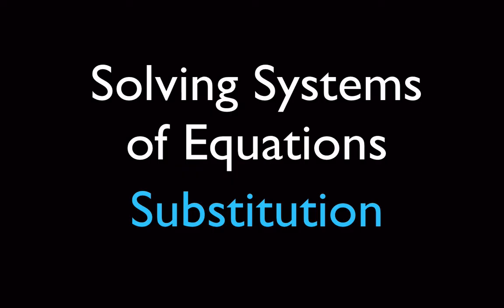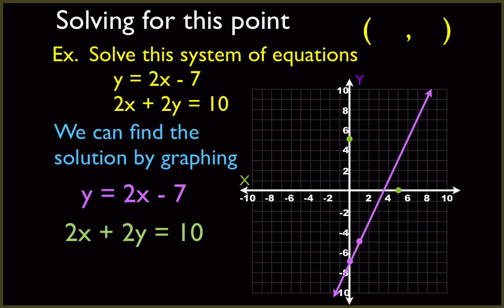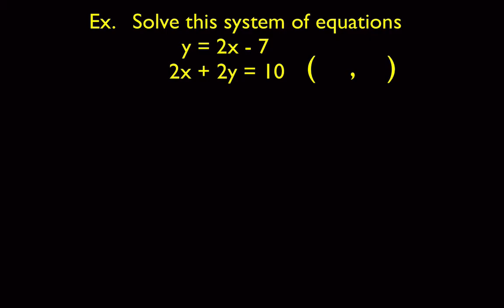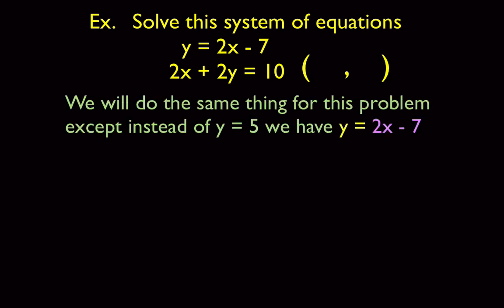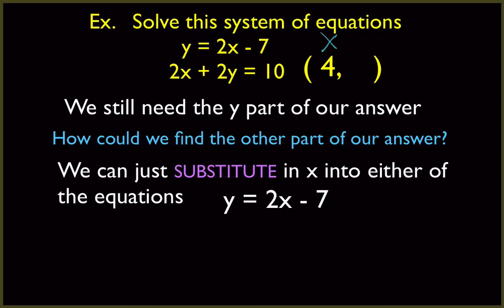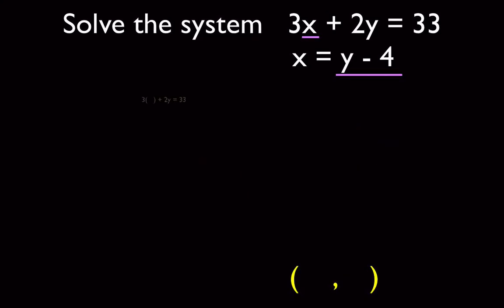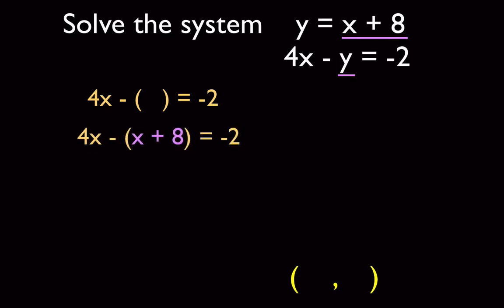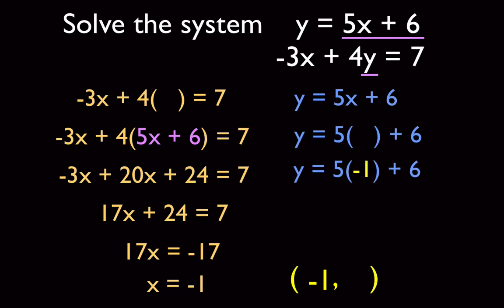Solving Systems of Equations by Substitution